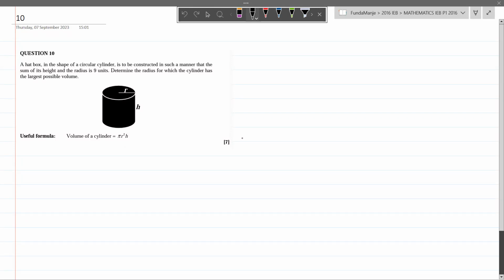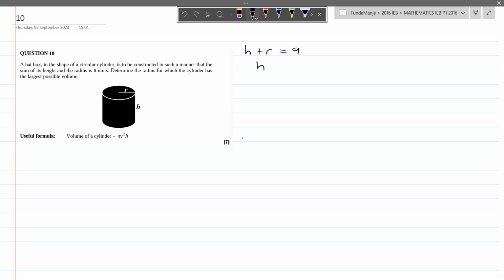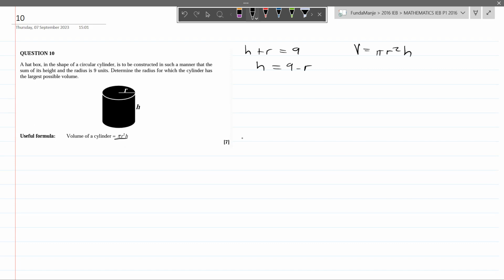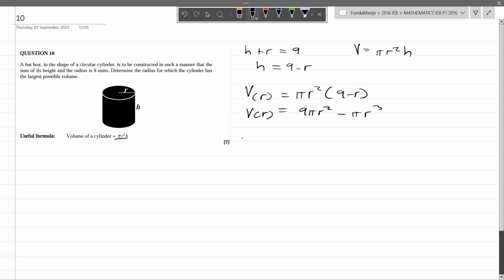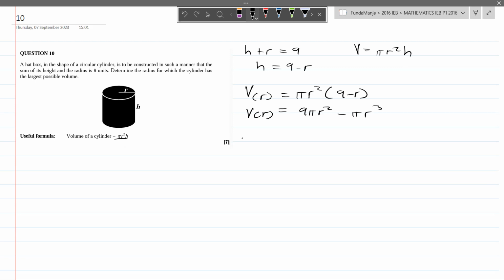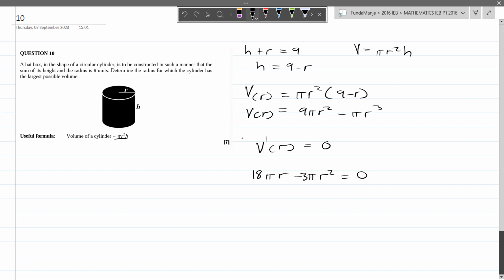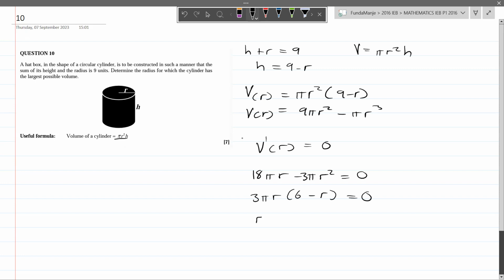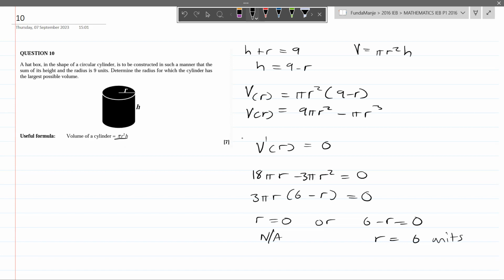Question 10 Paper One 2016 - (IEB) Mathematics Matric Final Exam Paper, (South Africa)